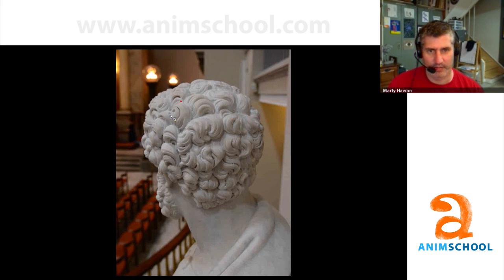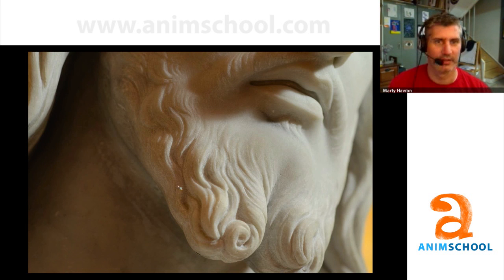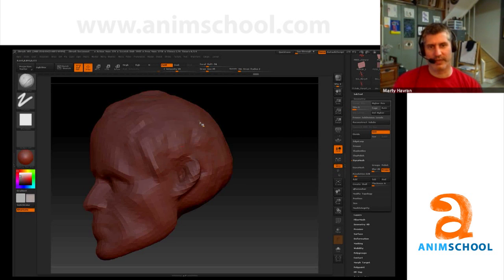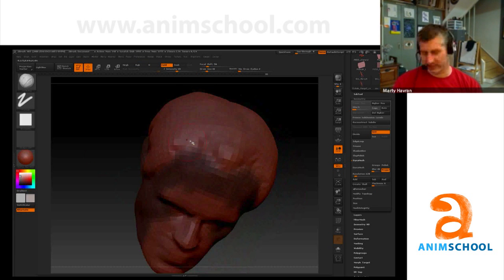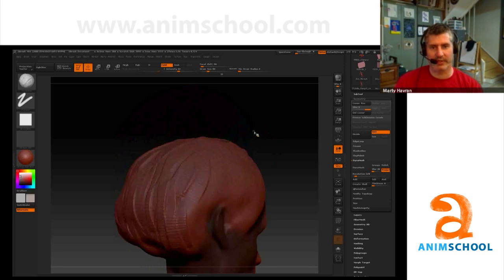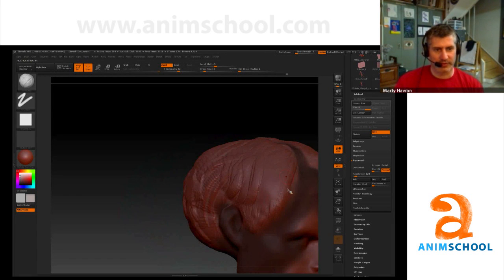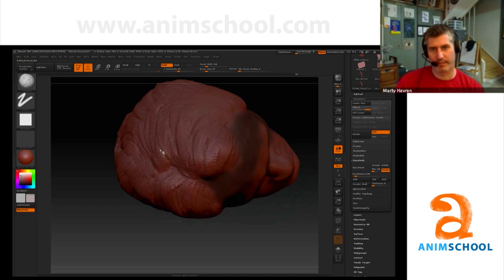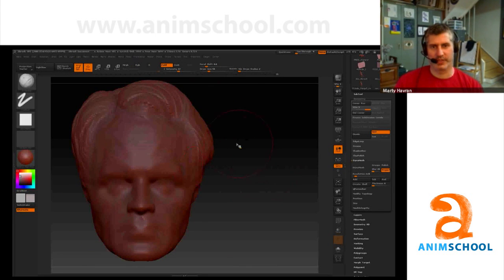Animation School - AnimSchool Classtime: Sculpting Hair In ZBrush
In AnimSchool's Advanced Modeling class, Instructor Marty Havran shows how to easily sculpt hair in ZBrush.

AnimSchool is an online animation school. This is a clip from AnimSchool's Advanced Modeling class. For more great AnimSchool clips, visit AnimSchool's Blog